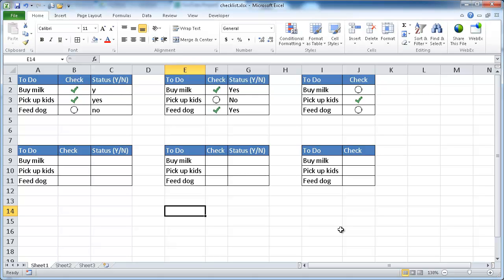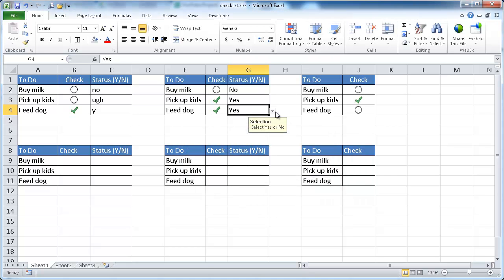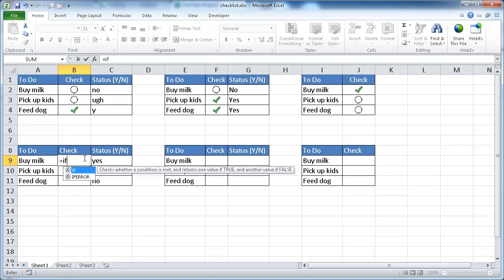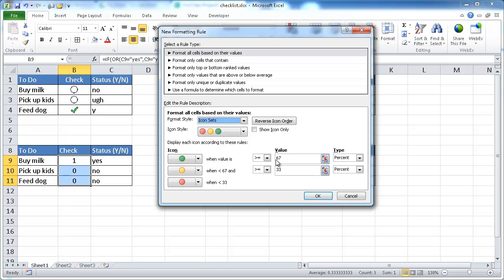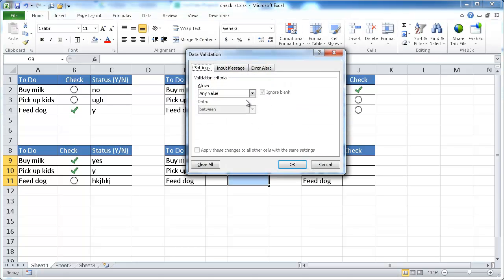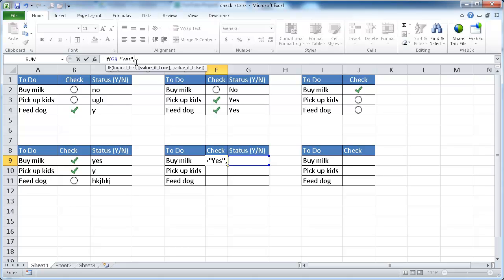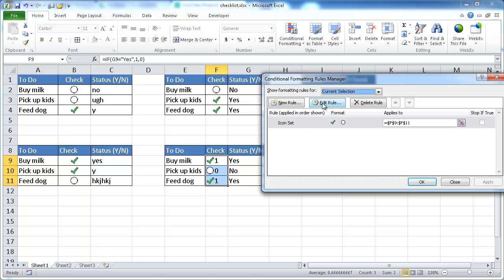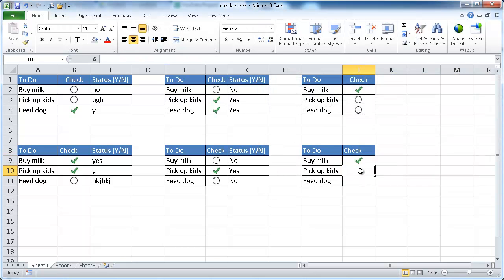Create a Checklist in Excel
Are you a person that likes lists?  Do you like that feeling of crossing off or checking off tasks that are done?  This this video is for you! It shows how to create a checklist or a to do list with check marks with three different examples.